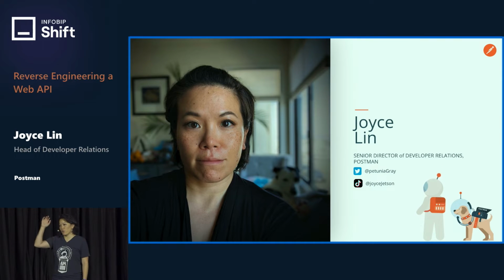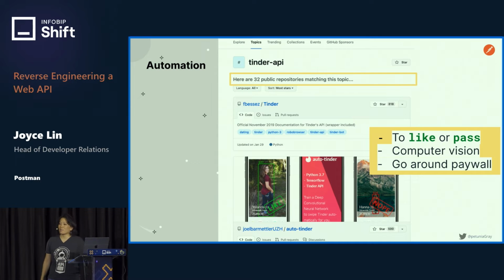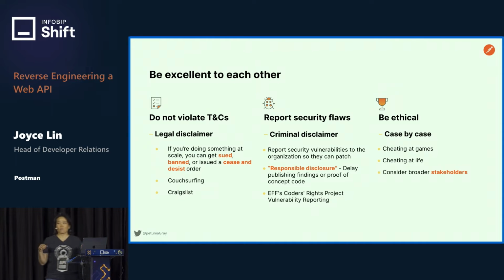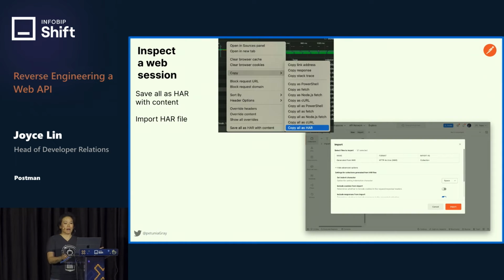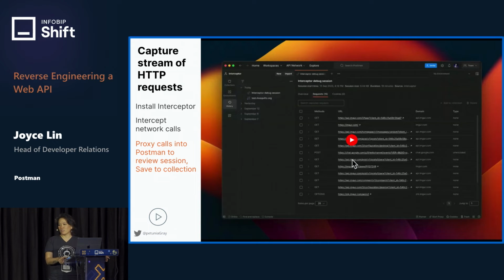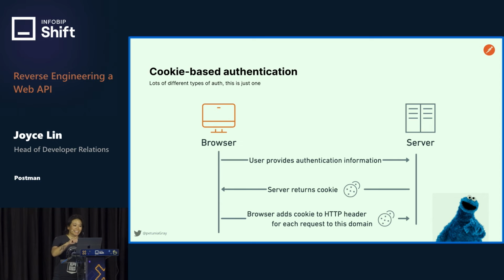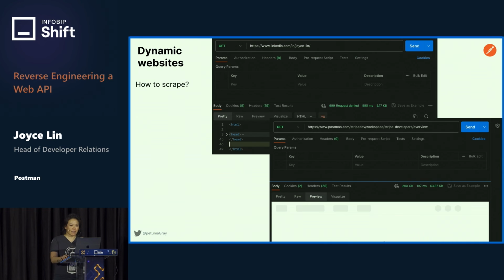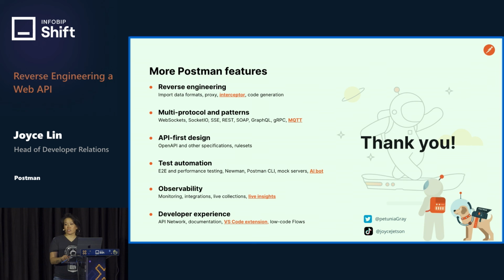Reverse Engineering a Web API - Joyce Lin (Postman)